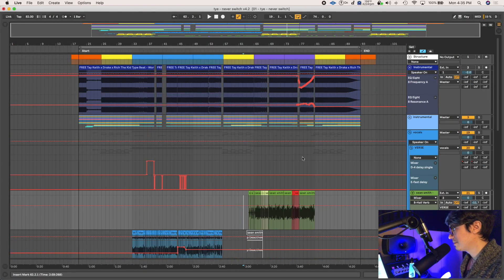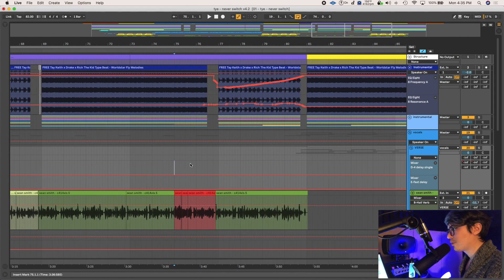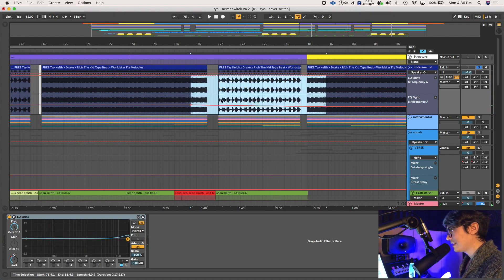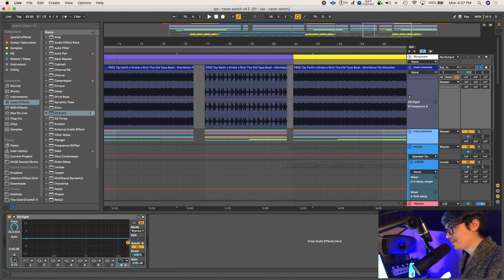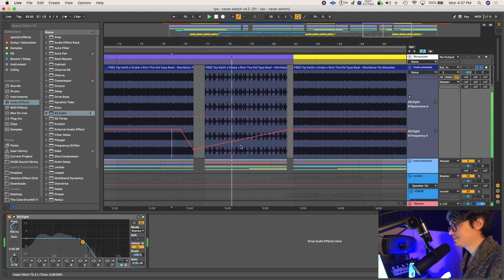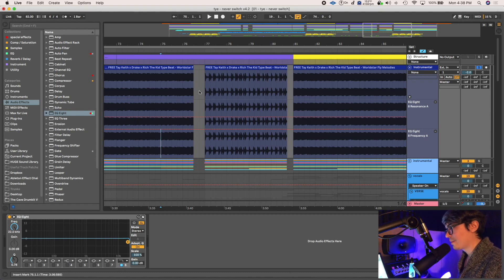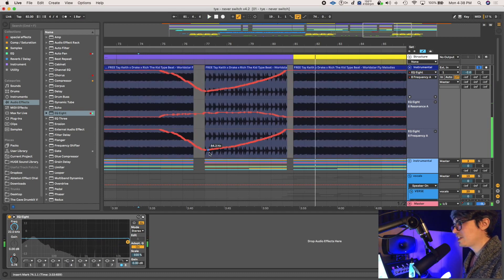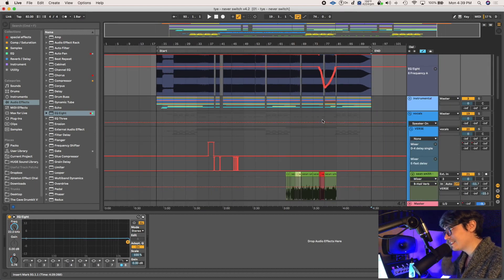Beginner Ableton Tips | Live Automation Recording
Not only can you use automation in Ableton Live to adjust settings over time, but you can record your own midi or mouse movements to change automation and record your changes live.

Video Mic 🎤
Studio Mic 🎙
Studio Headphones 🎧
Audio Interface 🎛
Ableton Live Suite
Waves Plugins
Ableton Live 10 Suite

*** Great Beginner Gear ***
Vocal Mic 🎤
Audio Interface 🎛
Studio Headphones 🎧
Ableton Live 10 Lite

*** SONGS IN THIS SERIES ***